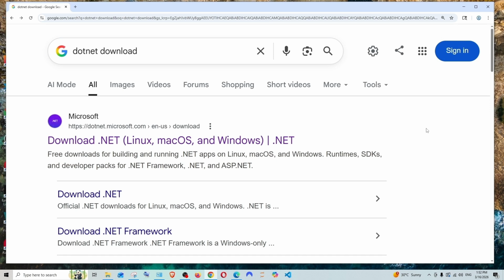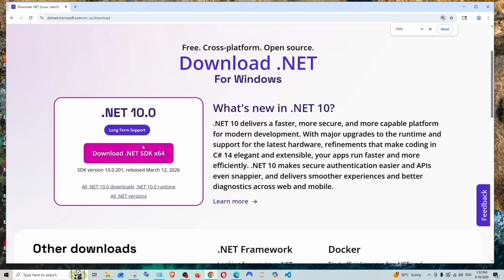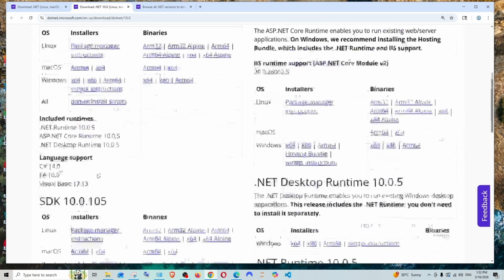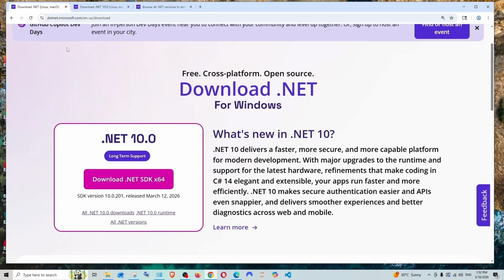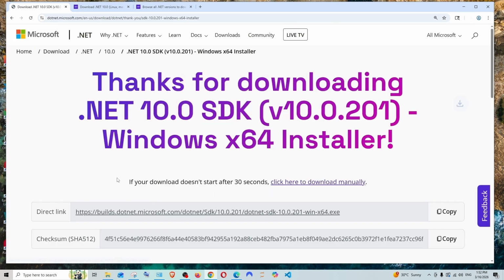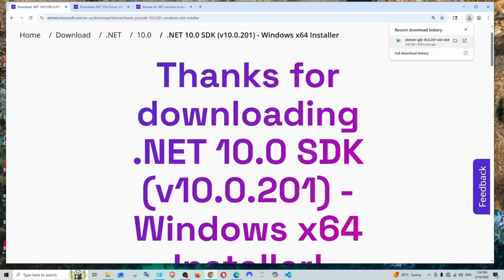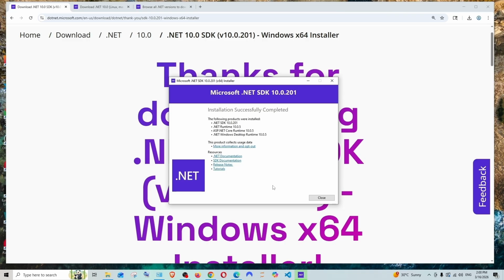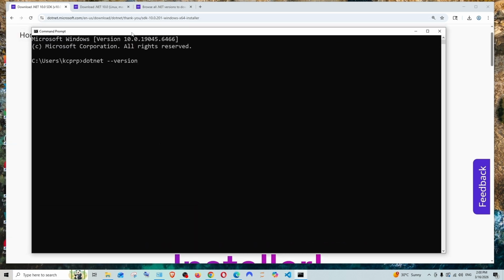How to Download and Install .Net SDK on Windows 10/11 2026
In this tutorial I will show you how to download and install .net sdk on windows 10 or 11 pc and laptop